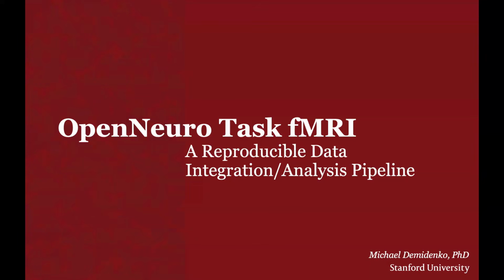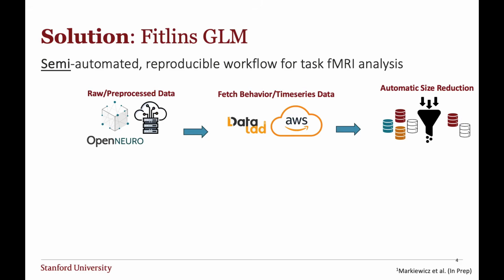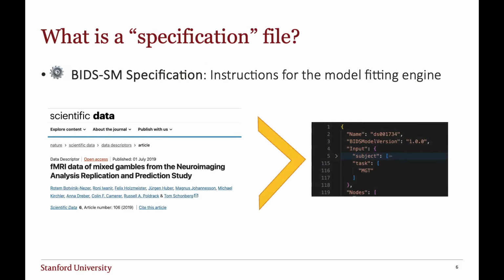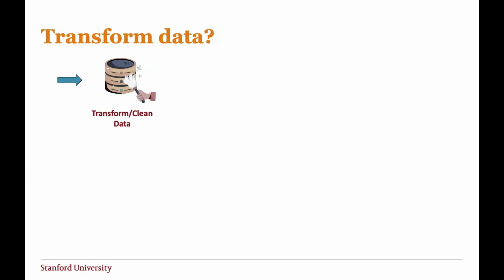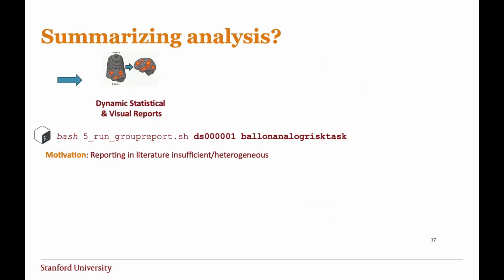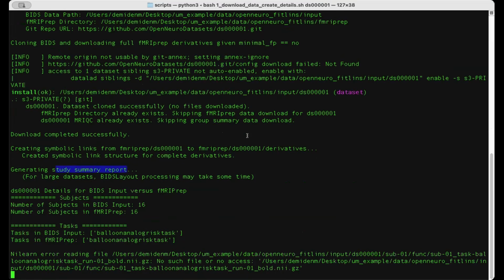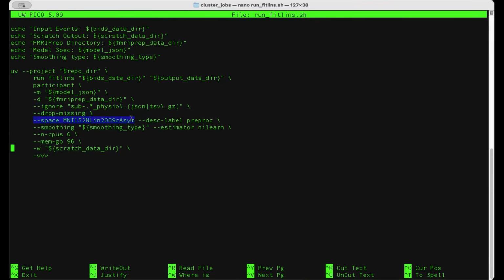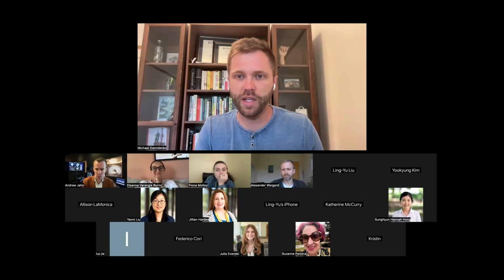Analyzing OpenNeuro Task fMRI Data with Fitlins (Michael Demidenko)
In this talk, Michael Demidenko (Ph.D., University of Michigan; Postdoctoral researcher at Stanford in Russ Poldrack's lab) discusses the OpenNeuro Fitlins GLM package and provides an illustration of the analytic workflow.

OpenNeuro FitLins GLM is a semi-automated pipeline that reduces barriers to analyzing task-based fMRI data from OpenNeuro's 600+ task datasets. Created for psychology, psychiatry and cognitive neuroscience researchers without extensive computational expertise, this tool automates what is largely a manual process and compilation of in-house scripts for data retrieval, validation, quality control, statistical modeling and reporting that, in some cases, may require weeks of effort. The workflow abides by open-science practices, enhancing reproducibility and incorporates community feedback for model improvement.

The pipeline integrates BIDS-compliant datasets and fMRIPrep preprocessed derivatives, and dynamically creates BIDS Statistical Model specifications (with Fitlins) to perform common mass univariate [GLM] analyses. To enhance and standardize reporting, it generates comprehensive reports which includes design matrices, statistical maps and COBIDAS-aligned reporting that is fully reproducible from the model specifications and derivatives.

OpenNeuro Fitlins GLM has been tested on over 30 datasets spanning 50+ unique fMRI tasks (e.g., working memory, social processing, emotion regulation, decision-making, motor paradigms), reducing analysis times from weeks to hours when using high-performance computers, thereby enabling researchers to conduct robust single-study, meta- and mega-analyses of task fMRI data with significantly improved accessibility, standardized reporting and reproducibility.

Recorded on August 1st, 2025, during the monthly NII-Methods Meeting at the Department of Psychiatry, University of Michigan.

0:00 Introduction
0:36 Overview of OpenNeuro and open-access websites
4:05 Problem of large datasets
6:07 Solution: Fitlins GLM
12:02 The BIDS Statistical Model
15:58 The Model Specification File
19:49 OpenNeuro Group Model Examples
21:42 How the Pipeline Works
28:16 Submitting Jobs Locally vs. Through HPC
31:15 Summarizing Analyses
34:20 Fitlins Demonstration
48:47 Viewing the Output
53:57 Q & A